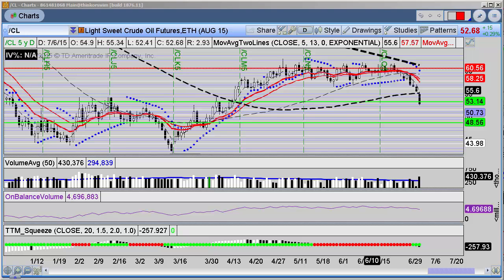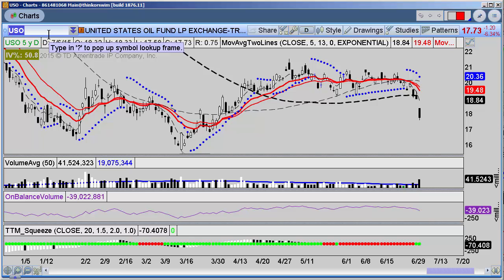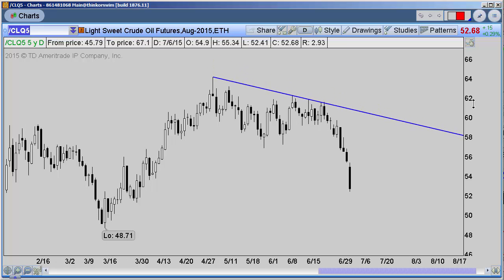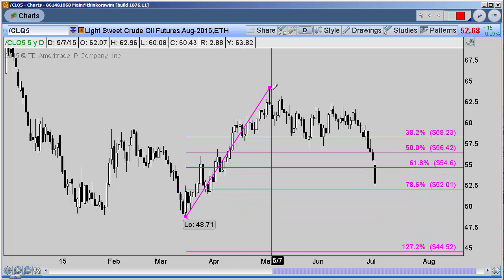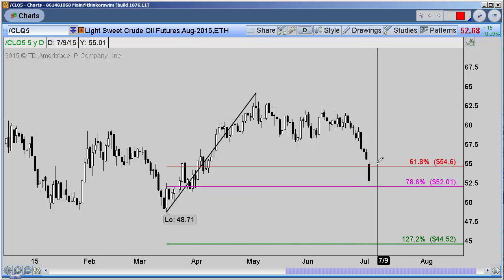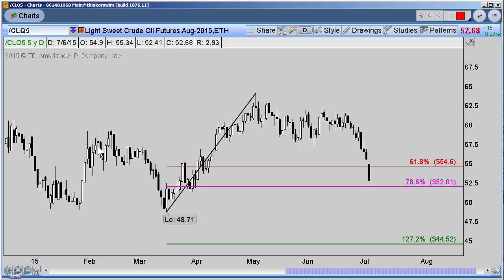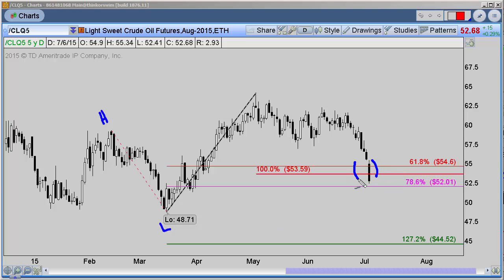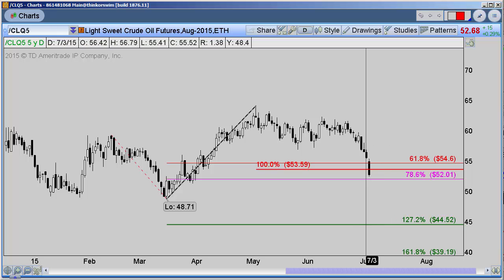Oil Took the Window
This was the largest single move I've seen in crude oil since I've been trading, down over 6% on the day. With such a significant move lower, can we expect continuation or a bounce tomorrow?